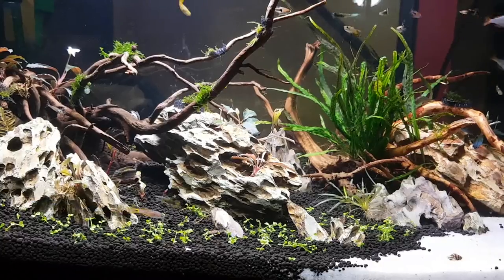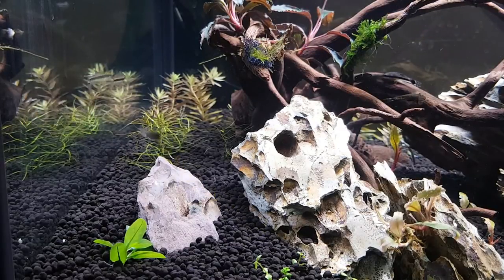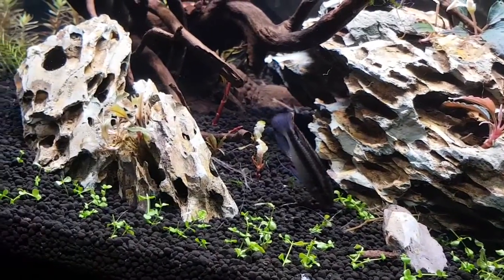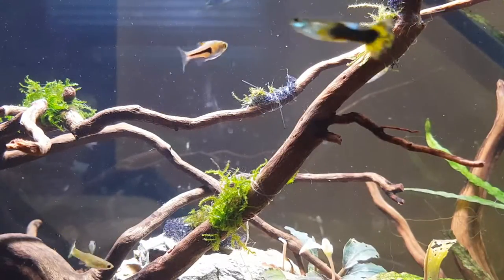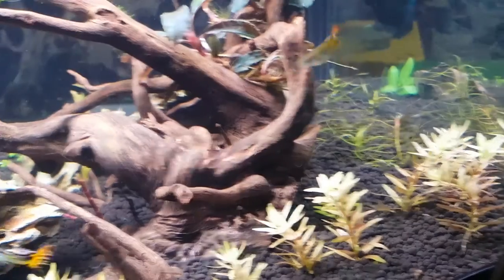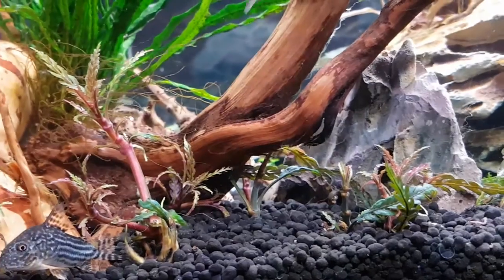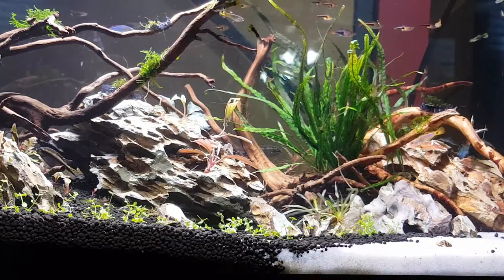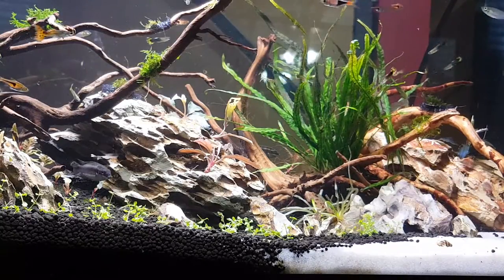I Killed ALL of My Plants/40 breeder 1 week Update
The new 40 gallon  aquascape is 1 week old. A lot has changed. I have almost no plants but had back up stock from other planted aquariums  so some plants have been switched out and lots of spots are left empty. if you want  to see what the tank looked like before all this chaos click link below

 I have been keeping planted aquariums with fish for many years and my goal is to teach people how to create them and keep them alive trying to give budget effective ways and documenting my aquariums as i go and learn for all of us

EQUIPMENT

eheim 250 canister filter
fluval fresh and plant led light
ehiem jager 150 water heater
DICI CO2 regulator
Pool filter sand and Fluval stratum as substrate

PLANTS

Narrow leaf java fern
bucephalandra var. arrogant blue
Bucephalandra var. Monteyana red silver powder
Christmas moss
Pygmy Chain sword
Monte Carlo
Rotala Rotundifolia
Starogyne repens
Pogostemon erectus
Ludwigia arcuata
crypt wendetii
Barclaya longifolia
Hygrophilia pinnatifida
Fissidens geppi
Mini Rose moss

HARDSCAPE

Ohko/ Dragon stone
Red moor root

FISH STOCKING
LOTS of guppies
1 Stebai corydora (Getting more)
4 Kribenesis
5 Otocinclus
1 Siamese Algae eater
10 Harlequin rasboras
3 Praecox Rainbows (currently breeding and growing out more )
Approx 10 Amano shrimp
1  Peacock Gudgeon